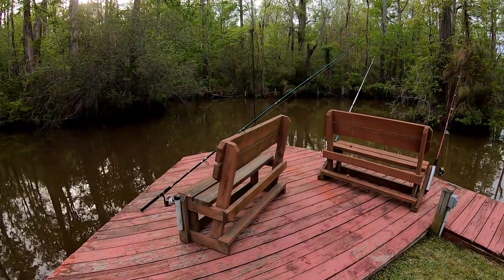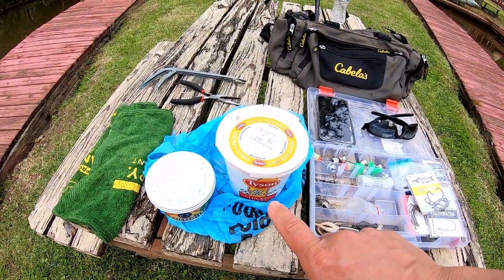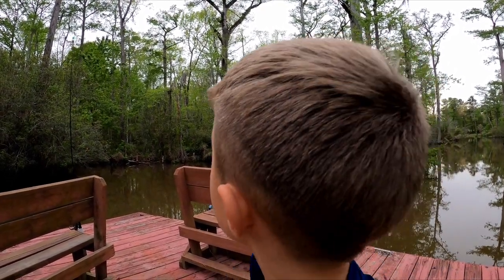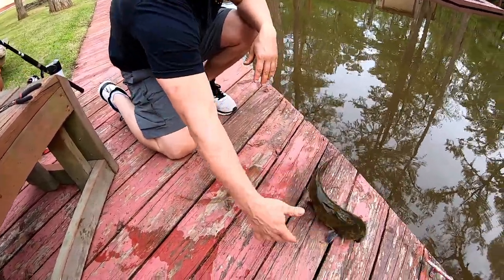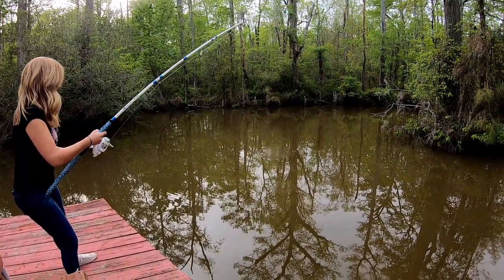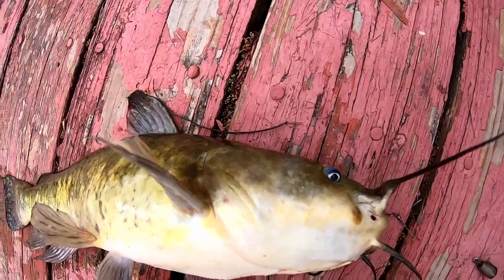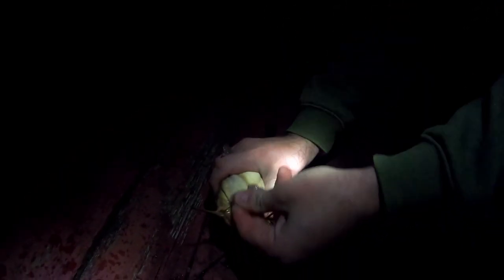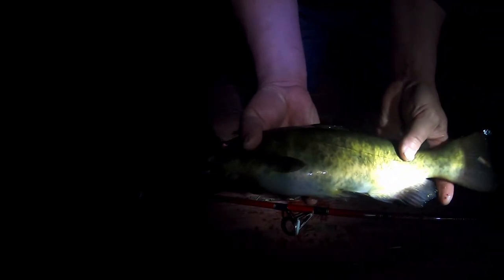Evening Catfishing in North Carolina!!! (How WE Catch Catfish)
Evening Catfishing in North Carolina, showing how WE catch Catfish!!! (A simple way that works best for us!)

Bells Used:

Hooks Used:
Team Catfish Mighty Wide Hooks -
- or -
Strike King Whisker Sticker Hooks -

Cameras Used -
I-Phone 13 PRO
I-Phone 11